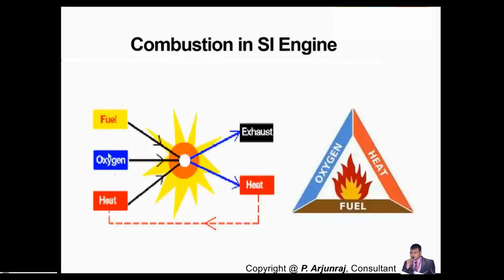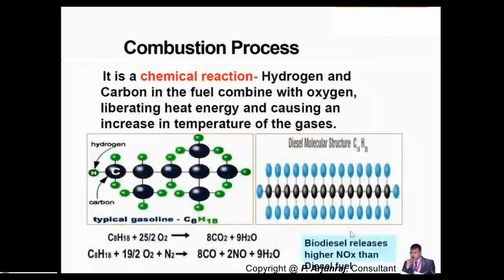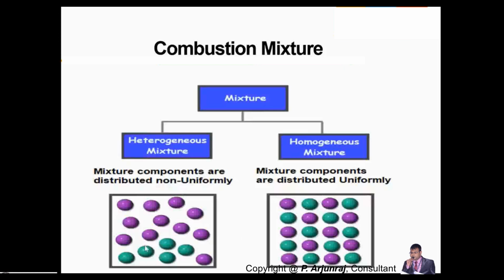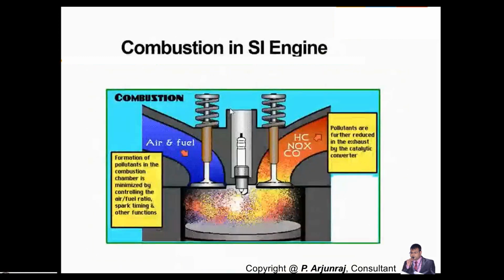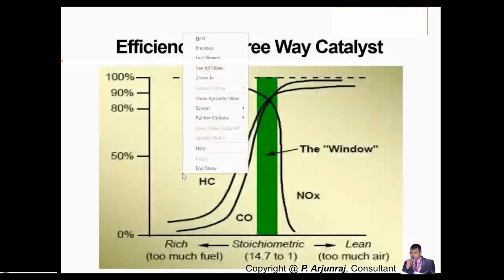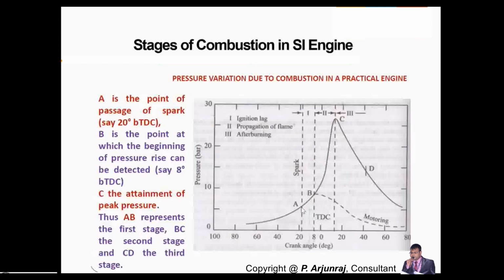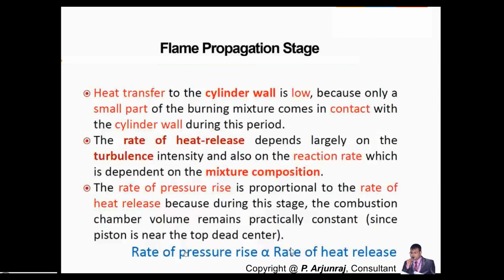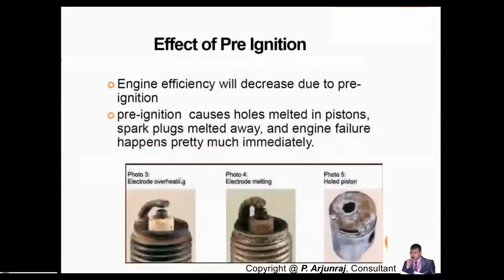Combustion in Gasoline Engines by P.Arjunraj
This seminar is about Combustion in Gasoline Engines by P.Arjunraj